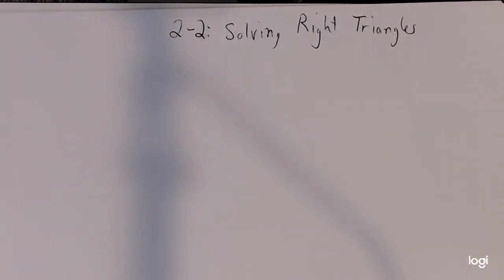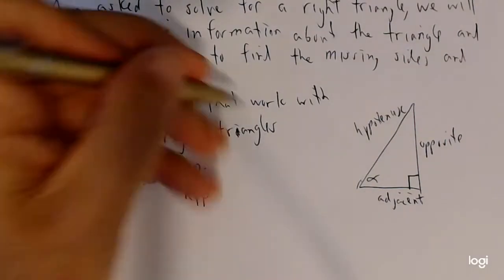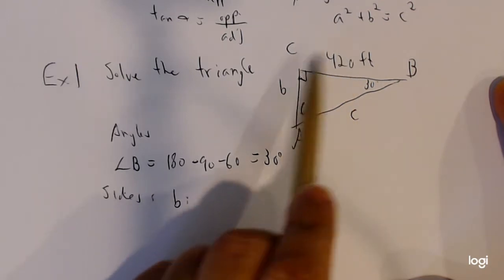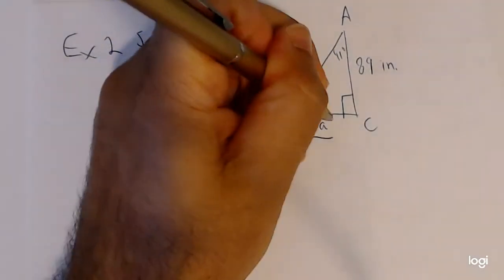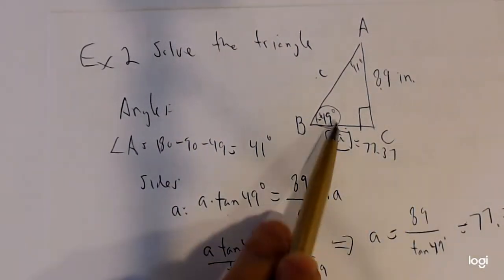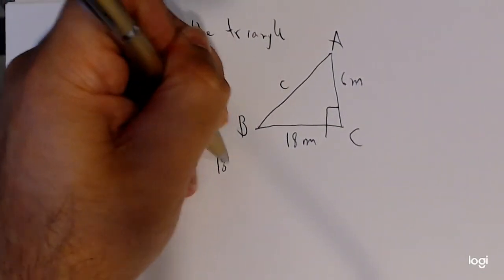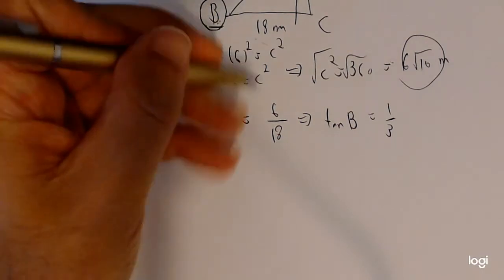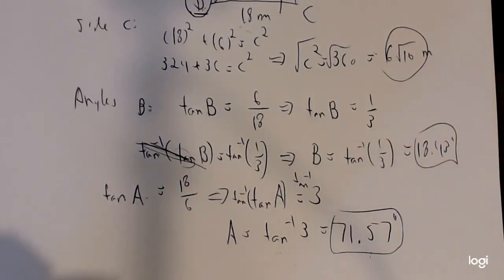Math 102 Section 2 2